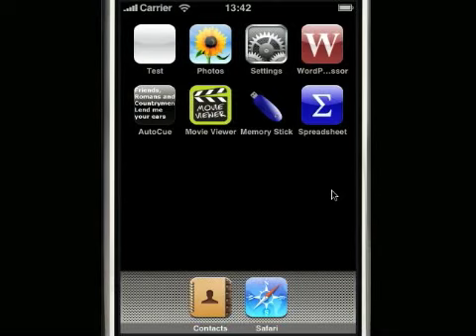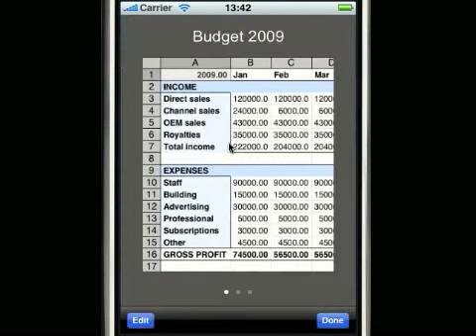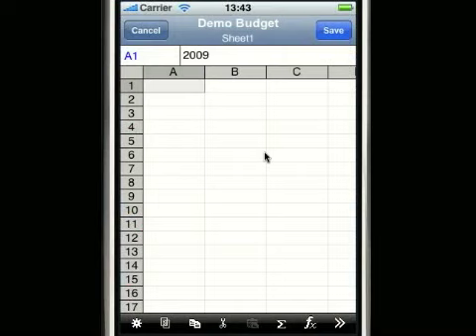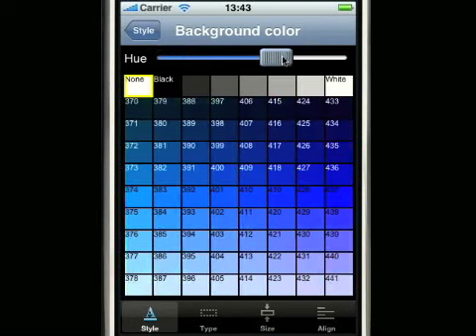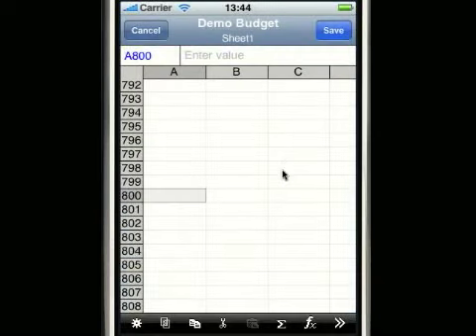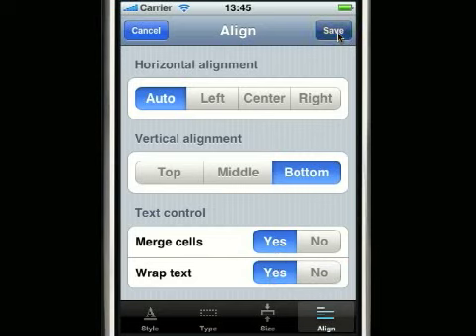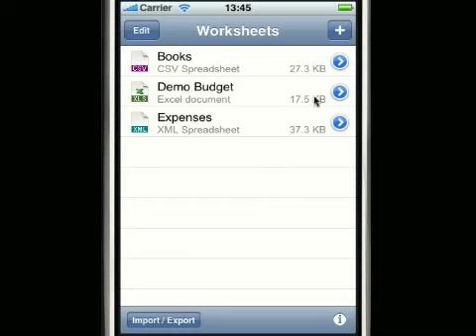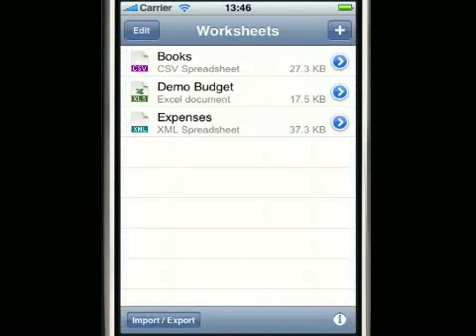Spreadsheet for iPhone, version 2 preview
Spreadsheet version 2, for the iPhone, will soon be available at the app store. Here's a sneak preview of some of the new features and functionality.